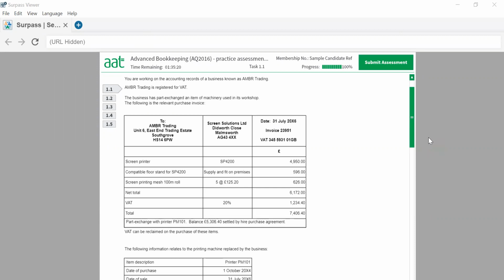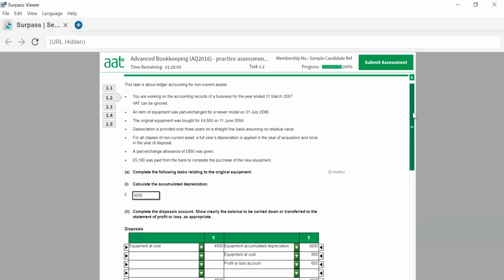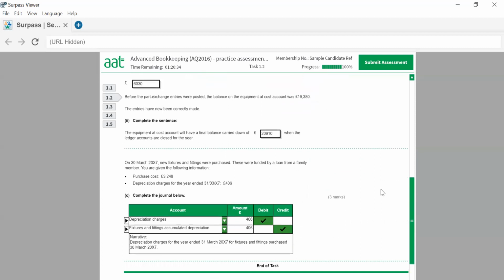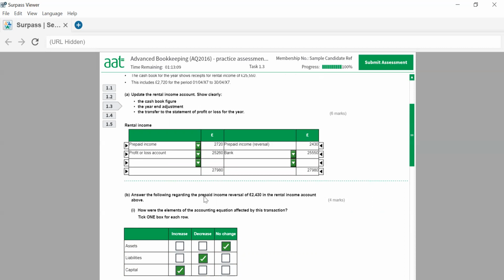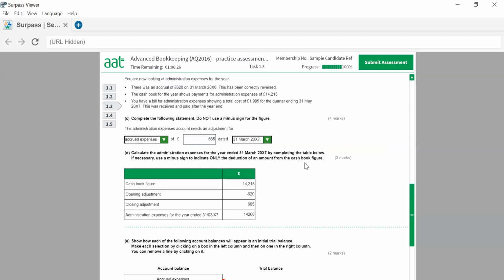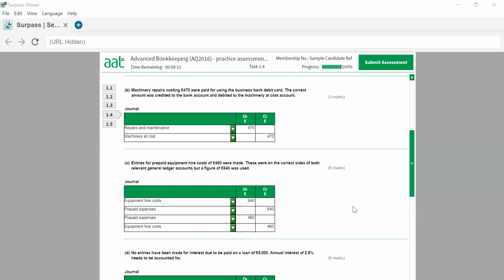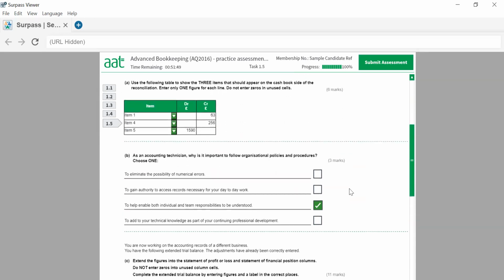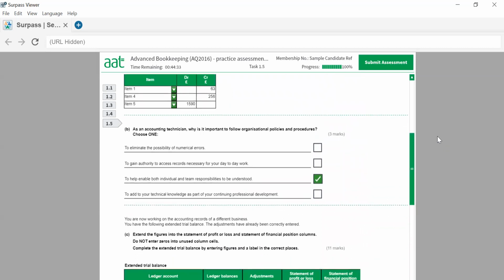Advanced Bookkeeping Sample 2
Done @KhoyrulIslam